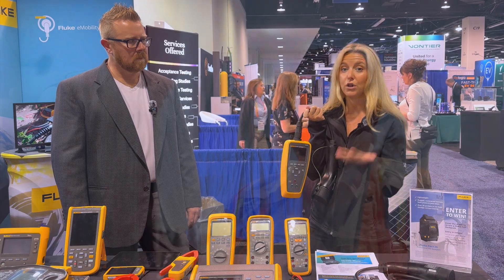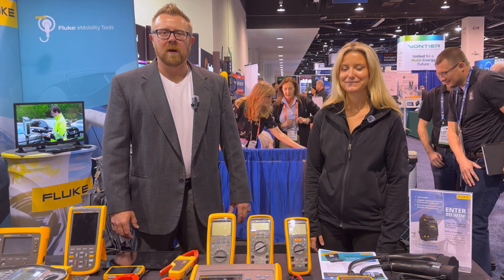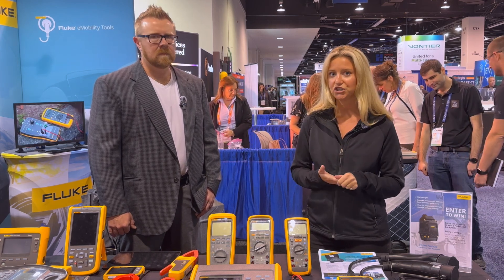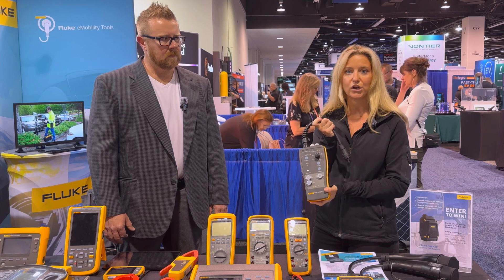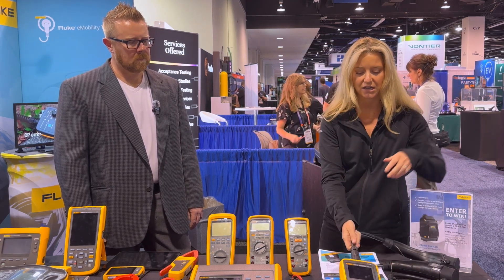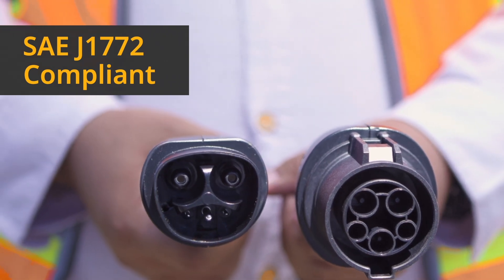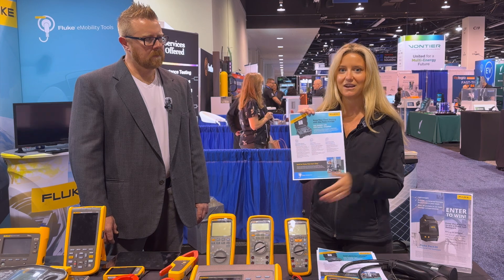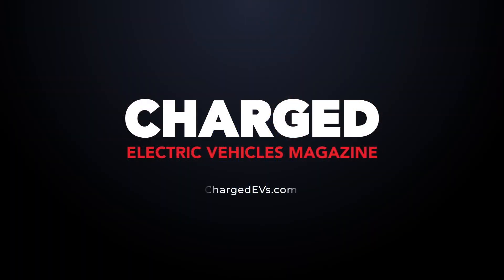Fluke Showcases its All-in-One EV Charging Test Devices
At the 2025 ACT Expo in Anaheim, Fluke presented its growing portfolio of electric vehicle charging station testing tools, with a focus on supporting performance, safety, and documentation needs across the charging infrastructure landscape. ChargedEVs.com’s Joel Frankie spoke with Alex Thompson, Product Manager at Fluke, about the company's latest innovations aimed at both AC and DC EV charging systems.

Fluke’s FEV100 test adapter, designed for use with Type 1 and Tesla connectors, simulates a vehicle connection to an AC charger and allows users to test different pilot states (A, B, and C) using additional measurement equipment such as a digital multimeter or scope meter. This modular approach has proven helpful for technicians focused on diagnostics and safety validation of Level 2 charging systems.

Fluke also introduced the FEV150, its next-generation tool that builds on the FEV100 by offering a fully integrated solution. The FEV150 consolidates testing functions into a single, all-in-one device. This eliminates the need for external test equipment and streamlines fieldwork. Users can perform both safety and performance measurements directly through the device and generate detailed reports using Fluke’s TruTest desktop software, simplifying compliance documentation and record-keeping.

Fluke is also preparing to enter the DC fast charger testing market. Although still in development, the company shared early plans for a new testing tool tailored for Level 3 infrastructure. Like its AC counterparts, the upcoming device is designed for field use and will focus on validating both safety and performance metrics. A release is anticipated before the end of the year, with more details expected in the coming months.

Fluke’s product line reflects the industry's growing need for versatile, efficient tools to support EV infrastructure deployment. As the charging landscape becomes more complex, tools like the FEV150—and the forthcoming DC fast charger tester—are helping field technicians keep pace with installation, commissioning, and maintenance demands.